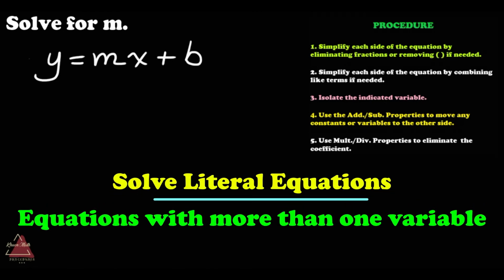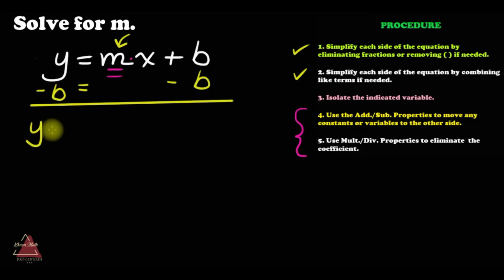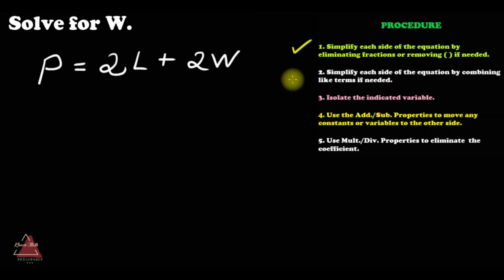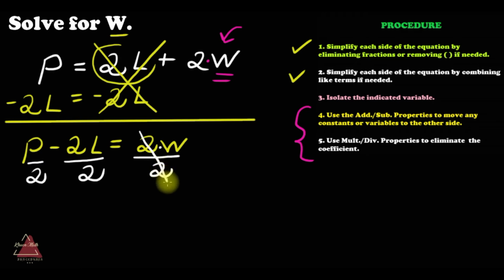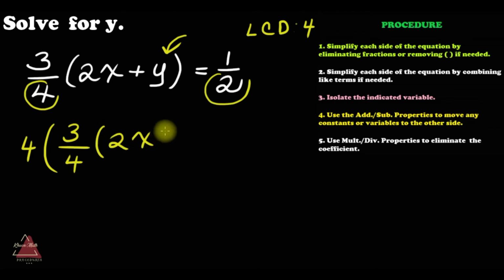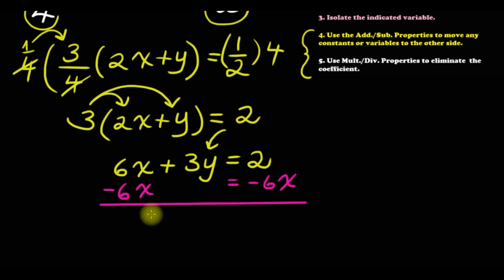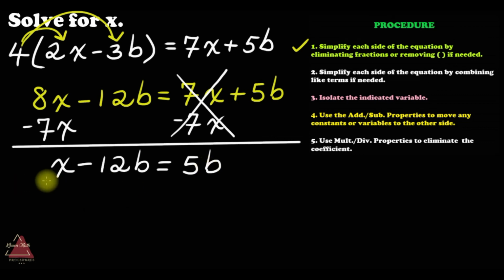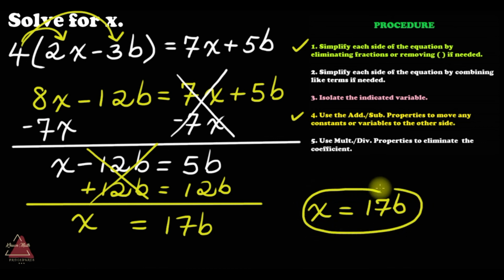How To Solve Literal Equations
This math video tutorial shows you how to solve literal equations. The video provided contains easy-to-follow procedure to solve literal equations. The video contains four examples of practice problems for you to work on solving literal equations.